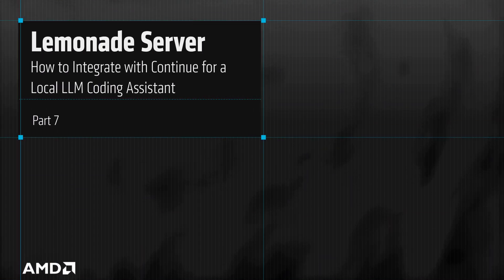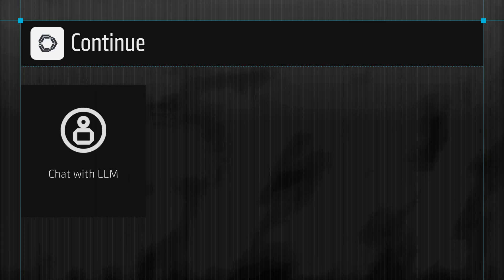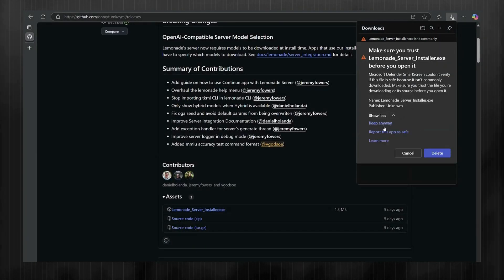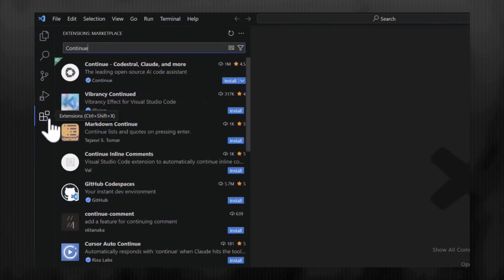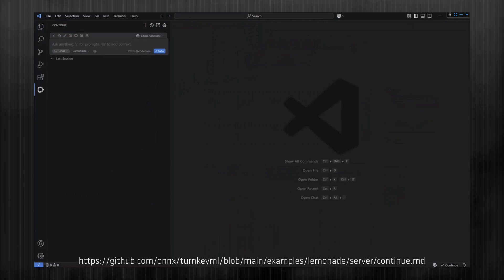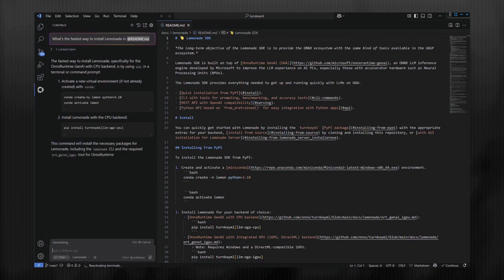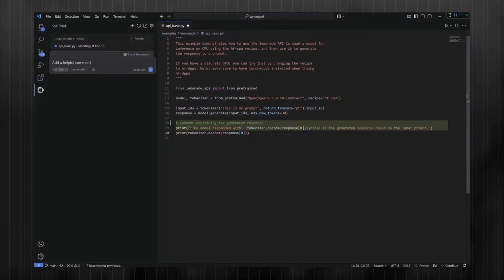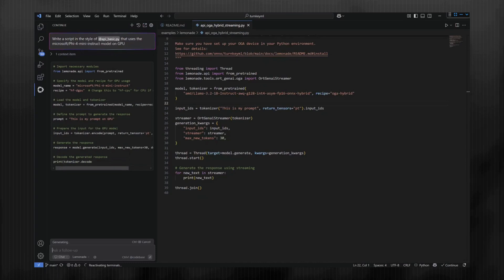Integrate Lemonade Server with Continue AI Coding Assistant for Local LLM Execution on Ryzen AI PCs.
In this video, we demonstrate how to install and run Lemonade Server, enabling users to deploy LLMs on Ryzen™ AI 300 series PCs. We also show how to integrate Lemonade Server with Continue, which enables developers to use custom AI code assistants in their VS Code extension. Lastly, we show some features of Continue running locally on the integrated GPU and NPU, including chatting with an LLM, using the LLM to modify your code, and generating code, all without leaving your IDE.

9CLYDUK9TRW7ZH8X